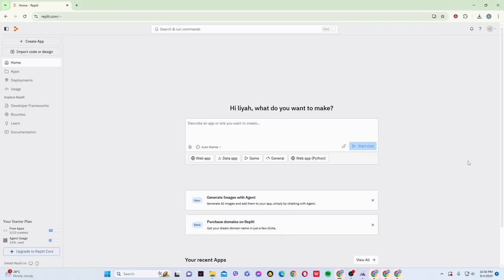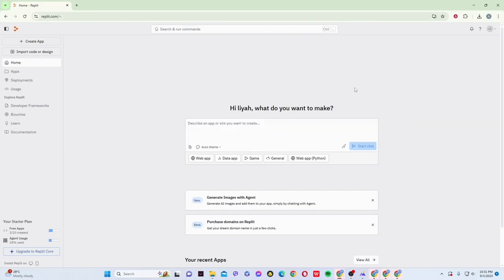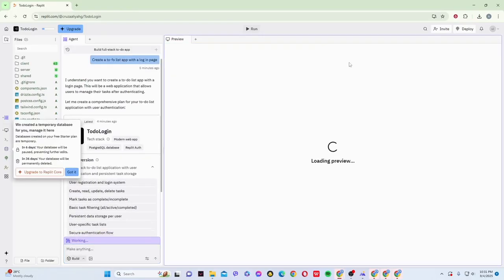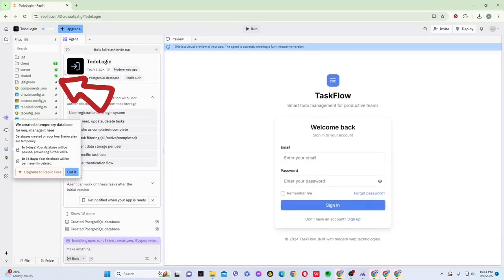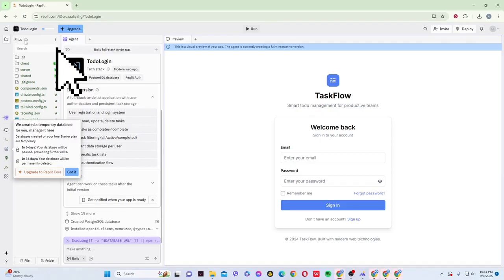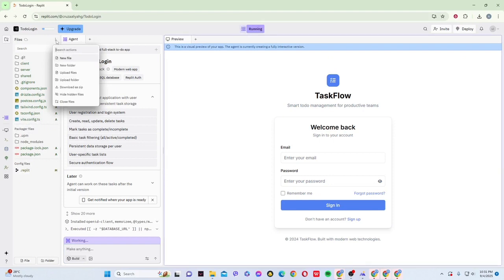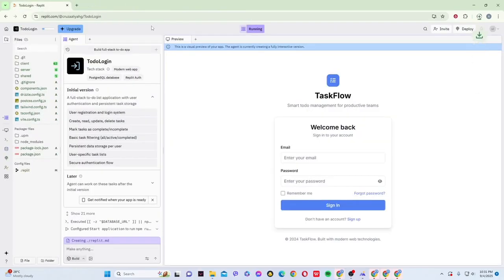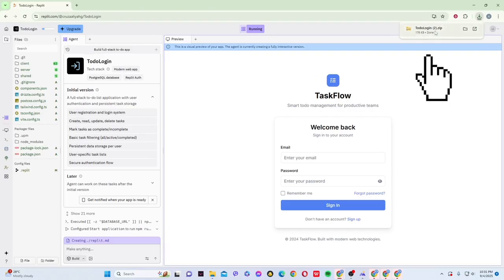How To Download Your Replit App As A Zip File 2025 (Easy Guide)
Want to save or back up your project locally? In this tutorial, I’ll show you step by step how to download your Replit app as a ZIP file. Exporting your Replit project makes it easy to keep a copy, share with others, or move it to another development environment.

In this video, you’ll learn:

How to export a project from Replit

How to download your app as a ZIP file

Tips to manage and share your project files

By the end, you’ll know exactly how to download and save your Replit app as a ZIP file safely.